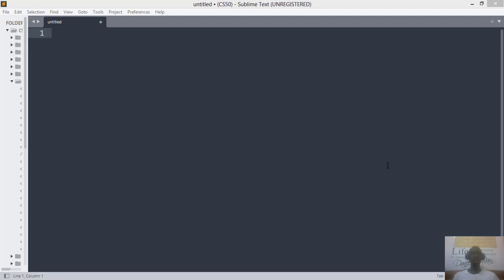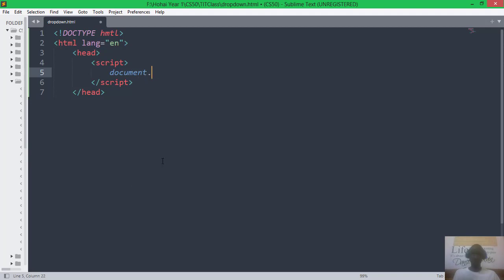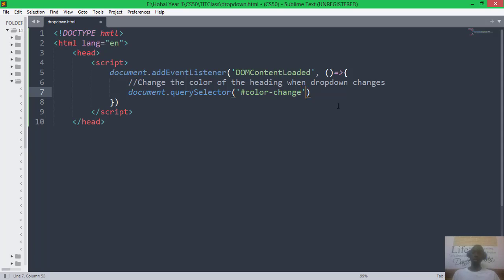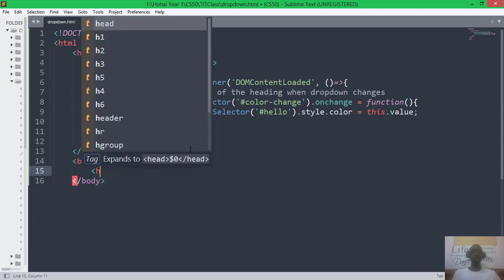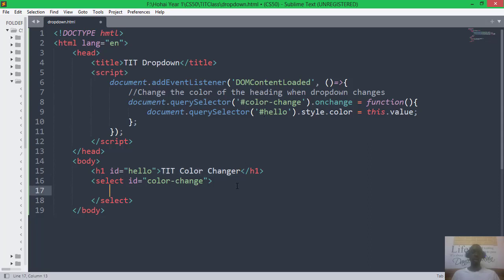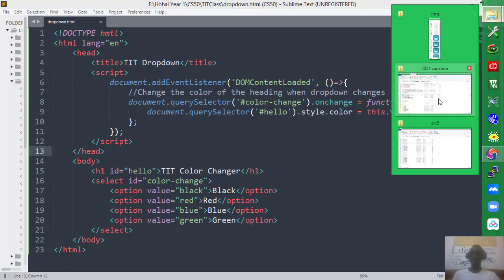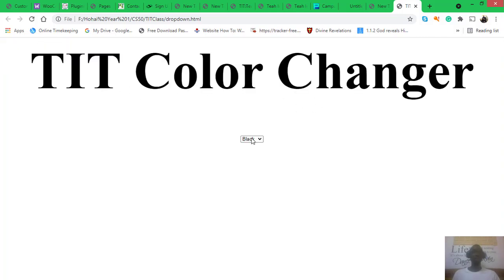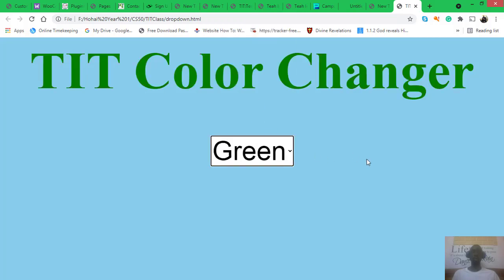TIT JavaScript Class4 with Guru B